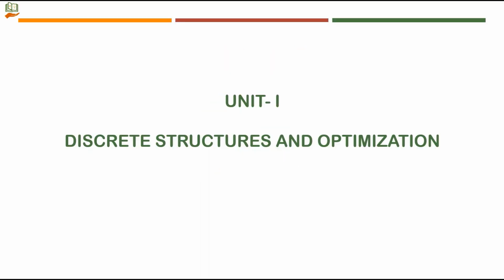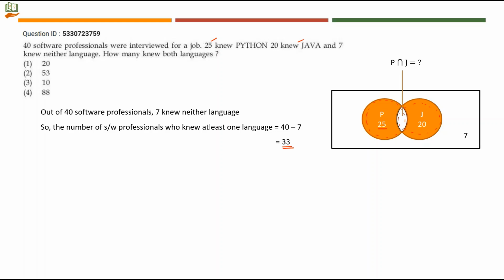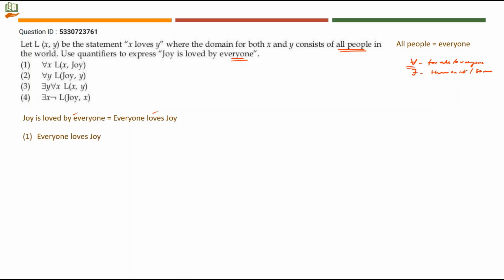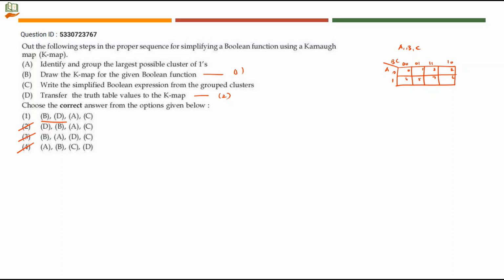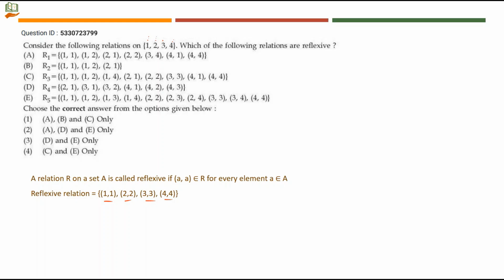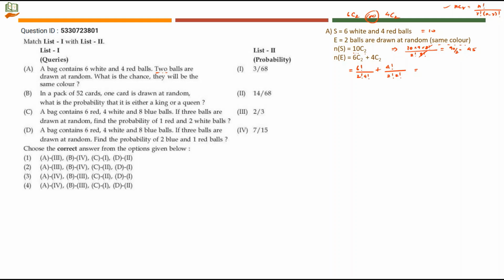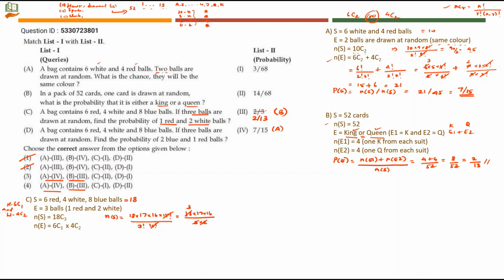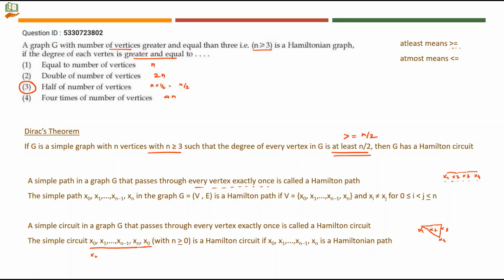June 2024 (re-exam) - Unit 1 - Discrete Structures and Optimization - UGC NET Computer Science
The question paper solutions of June 2024 (re-exam) session are provided for Unit-1 Discrete Structures and Optimization. This video is a compilation of solutions comprising only unit-1 in  UGC NET Computer Science & Applications syllabus.

00:00 758 - Sum of degrees of all vertices
05:10 759 - Principle of inclusion-exclusion
08:40 760 - Write simple sentences for propositional logic expression
10:50 761 - Use quantifiers to express statement
14:40 762 - Translate quantifiers in English
16:52 767 - K-map simplification sequence
18:50 782 - Probability, event, sample space problem
23:28 799 - Reflexive relations
25:13 800 - Propositional equivalence
27:55 801 - Match: Queries & their probabilites
39:50 802 - Hamiltonian graph